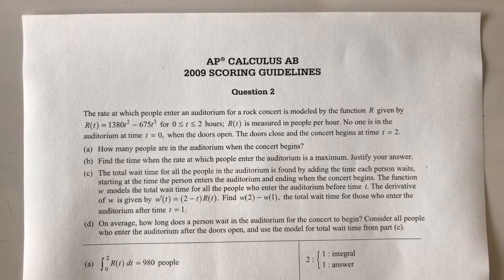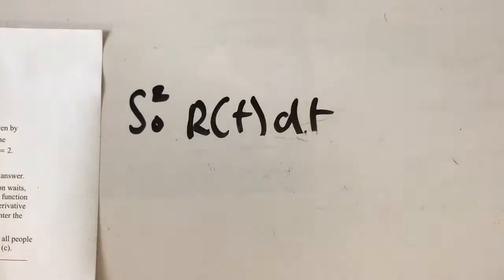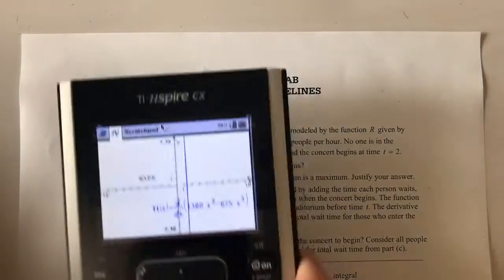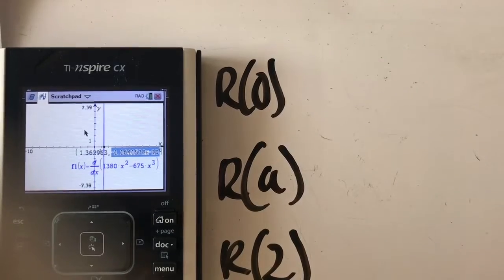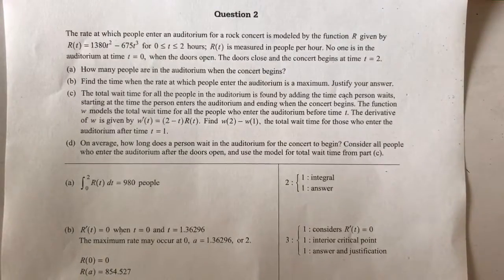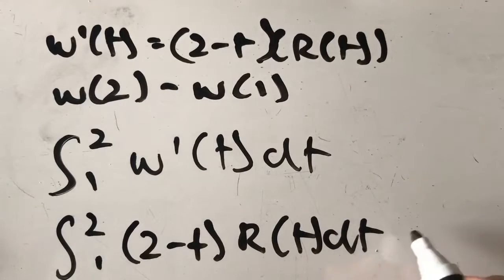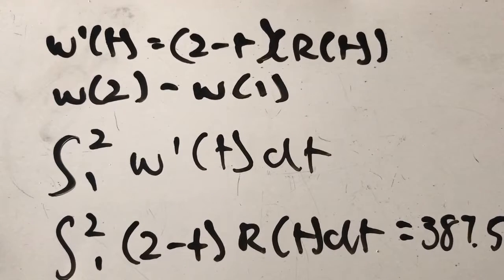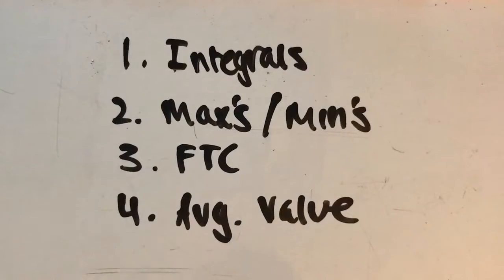2009 FRQ Problem 2 Video Project